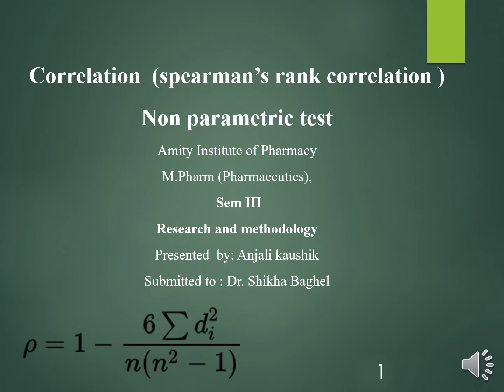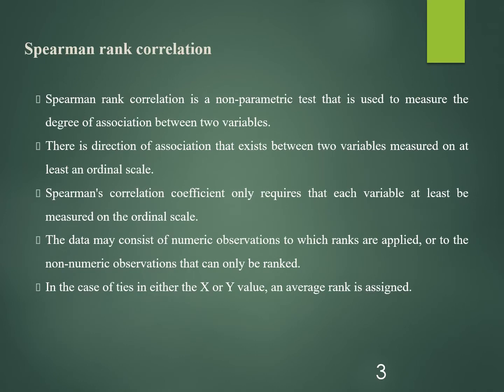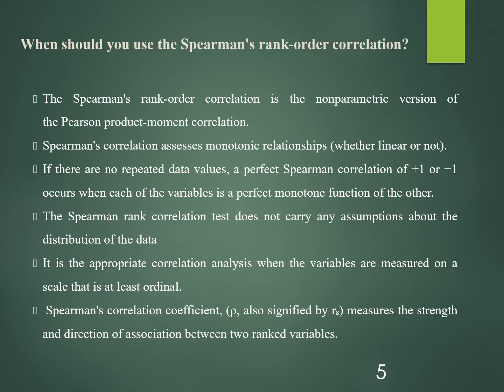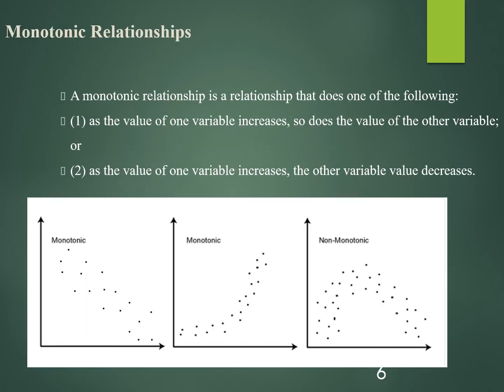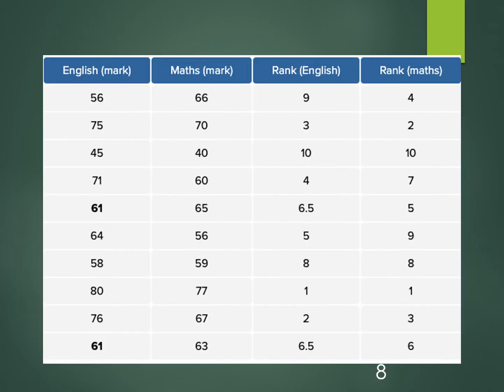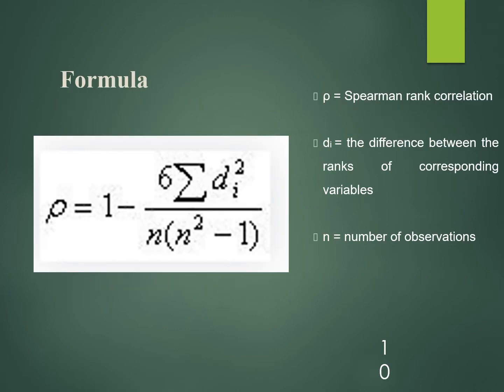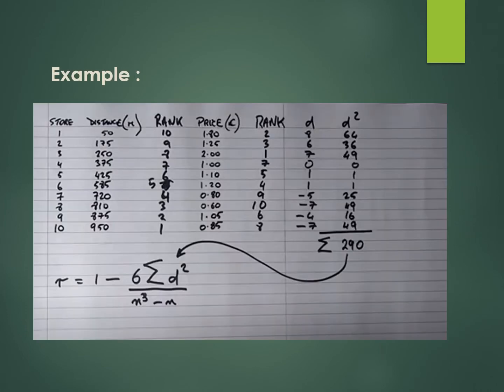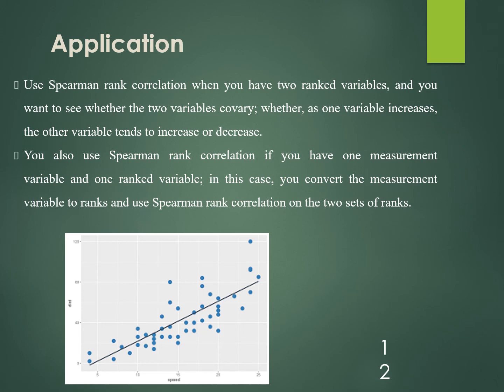Spearman's Rank Correlation Test | NON PARAMETRIC TEST | M.PHARM | BIOSTATISTICS AND METHODOLOGY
1. Biostatistics: Definition, application, sample size, importance of sample size, factors influencing sample size, dropouts,
2.  statistical tests of significance, type of significance tests,
3. parametric tests(students “t” test, ANOVA, Correlation coefficient, regression),
4.  non-parametric tests (wilcoxan rank tests, analysis of variance, correlation, chi square test),

Semester III
MRM301T - Research Methodology & Biostatistics